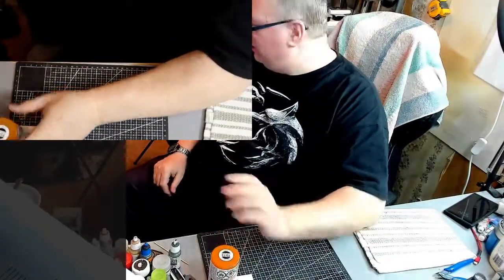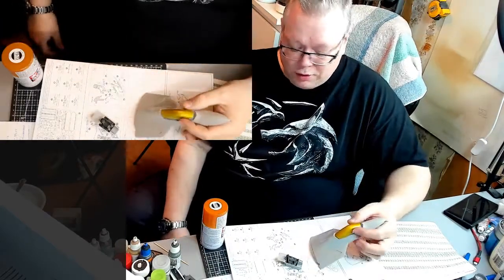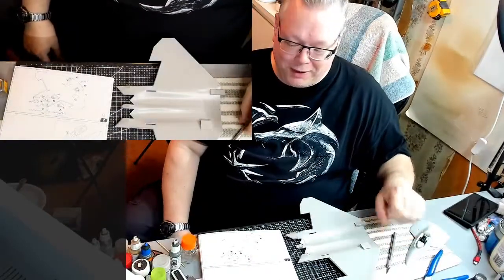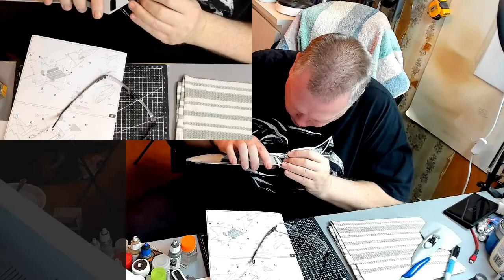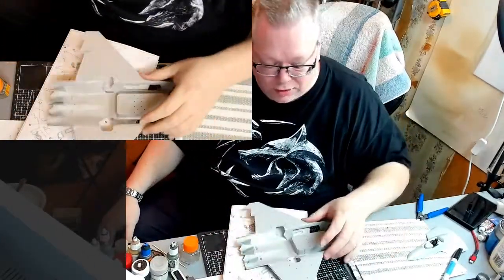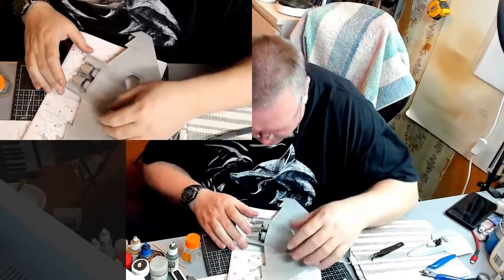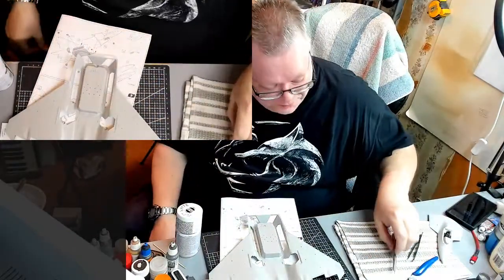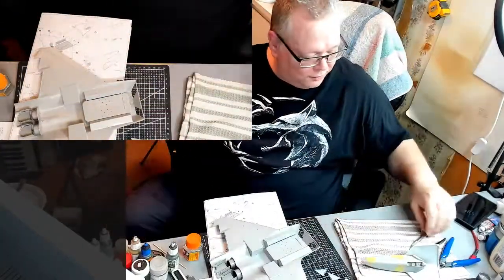Building the 1/48 F-22 Raptor, by Italeri. Part 1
Exposing my failure, but moving on...